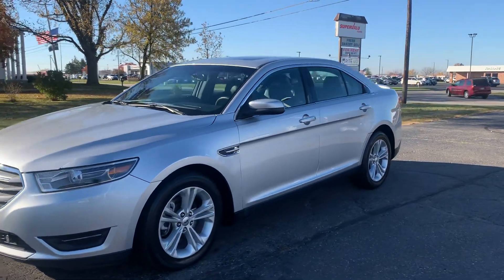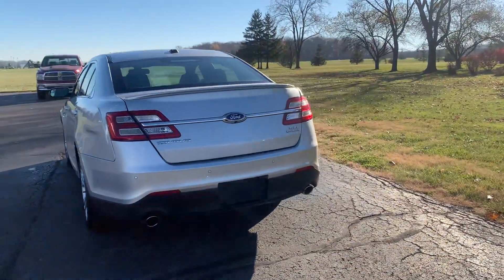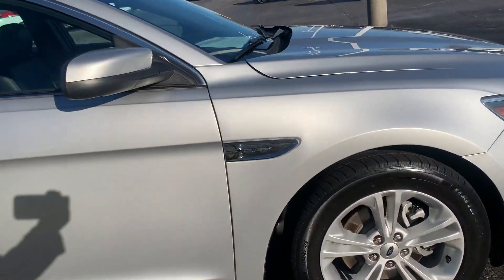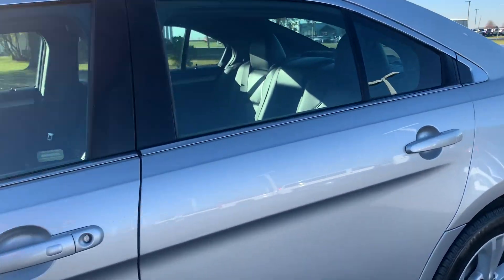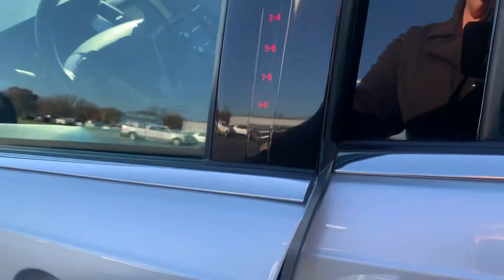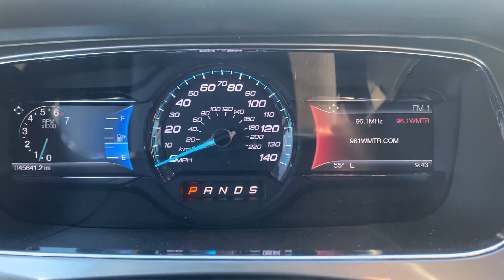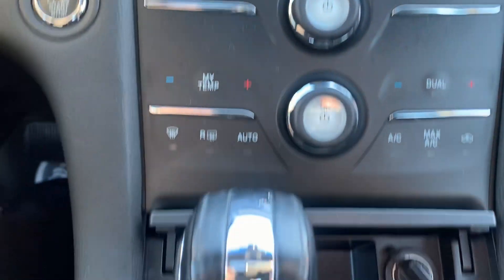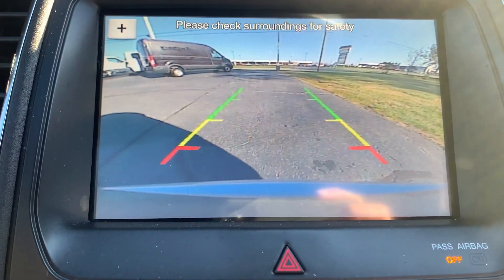Used 2018 Ford Taurus SEL Walk Around (P116910)